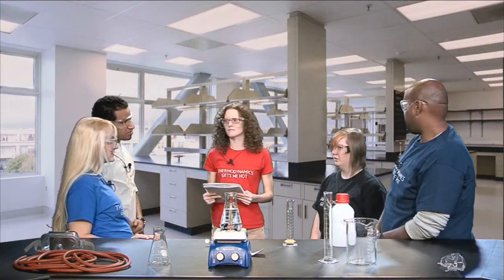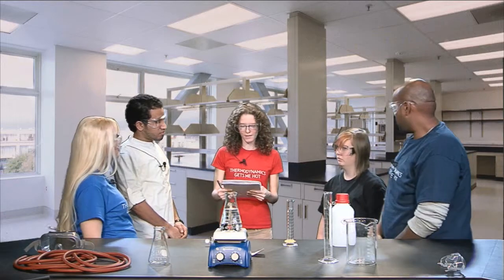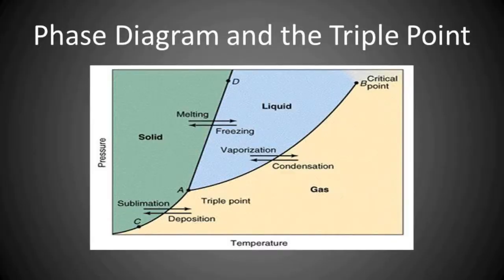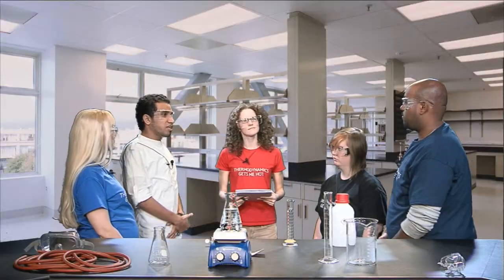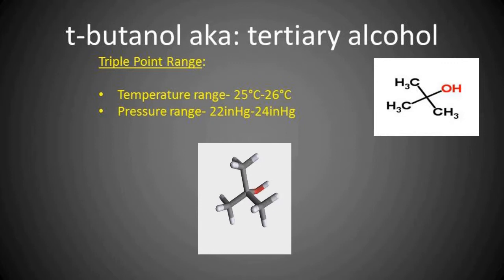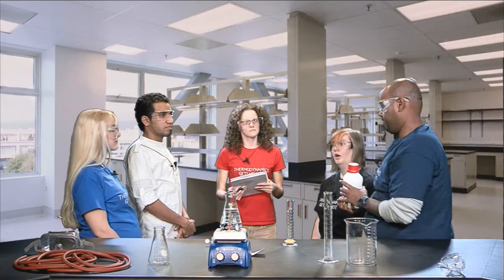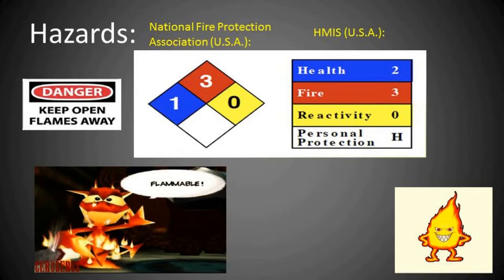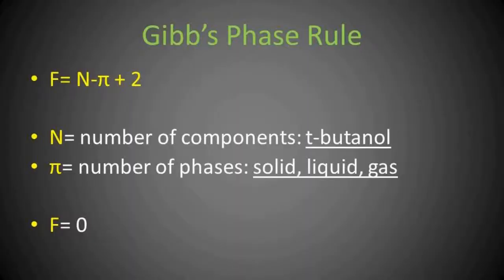project for Thermo dynamic Fall2012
our final project for thermo dynamic at Tennessee Tech University
Chemical eng department